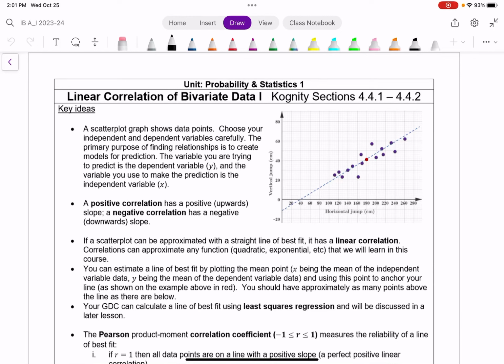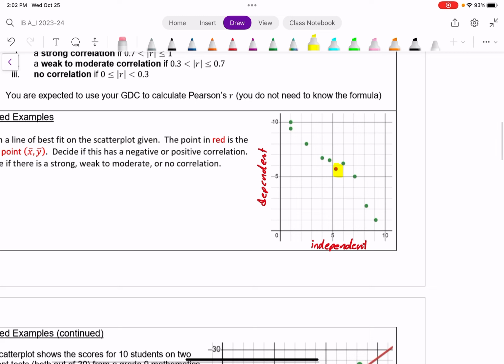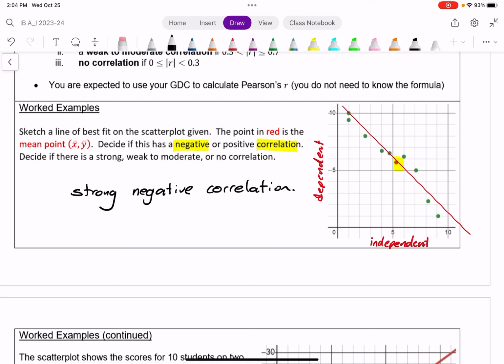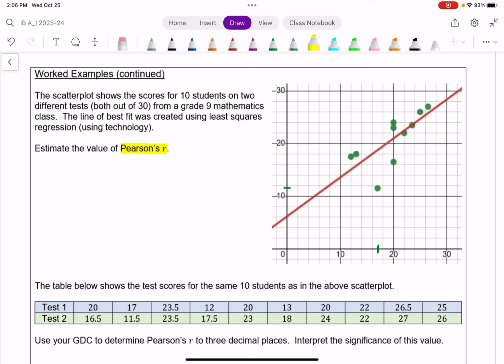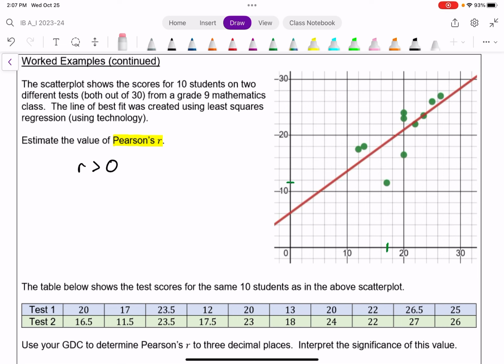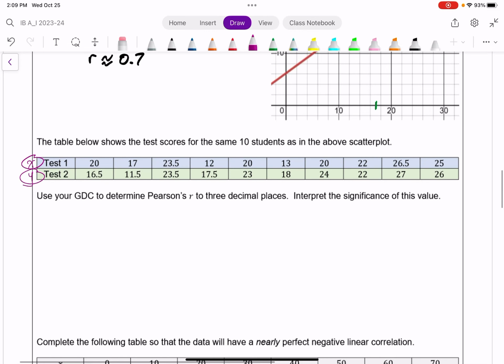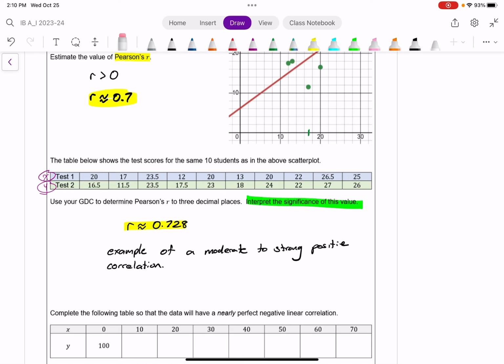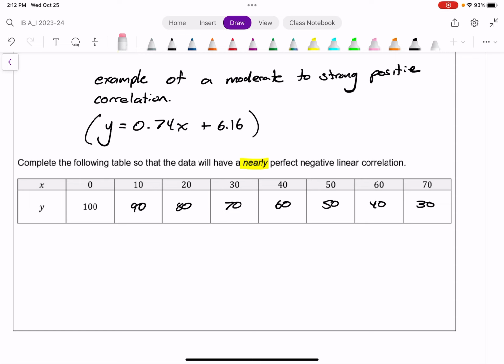I.B. Mathematics A&I Lesson 4.4a: "Linear Correlation of Bivariate Data I"